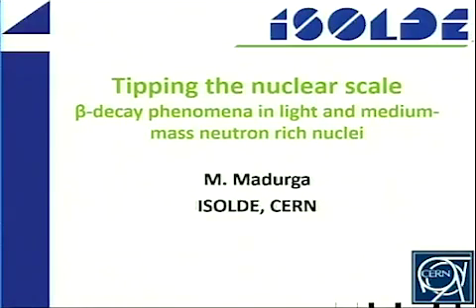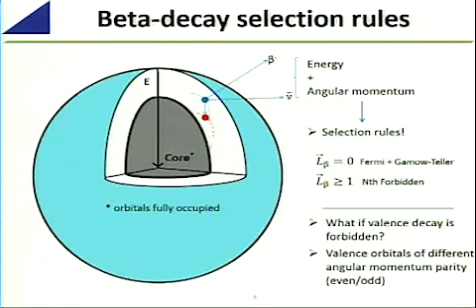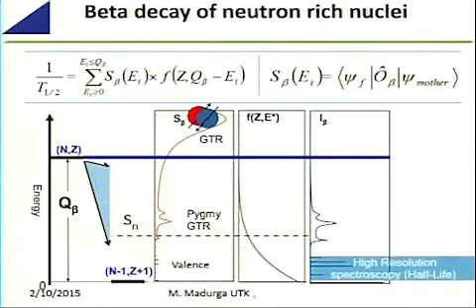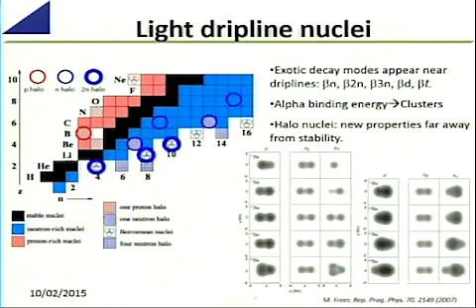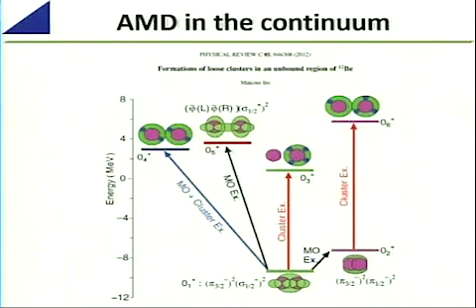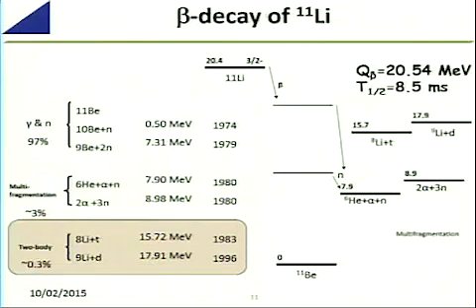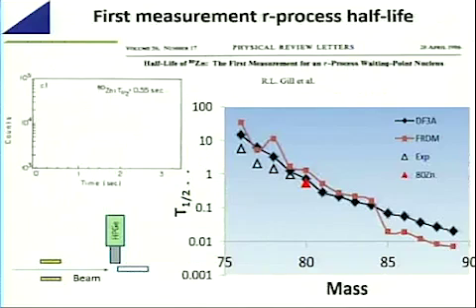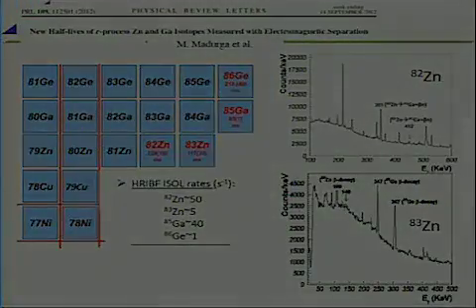Miguel Madurga Flores (CERN) Colloquium 02.10.15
Summary:  Tipping the nuclear scale: beta-decay phenomena in light and medium-mass neutron rich nuclei

Abstract:  The advent of radioactive beams of species far away from stability has revolutionized our understanding of nuclear structure. The properties of nuclei with increasingly large proton-neutron imbalances have been proven to be one of the most stringent tests for nuclear theories. Basic properties like decay lifetimes and excitation energies will be affected by the changing nuclear structure. Moreover, completely new nuclear phenomena such as neutron halos and exotic modes of radioactivity can only be observed far away from stability which necessitates the use of radioactive beams. One such phenomenon is the appearance of “molecular” states in Be isotopes. These configurations consist of 2 alpha nuclei held together by valence neutrons. Accordingly, the breakup of molecular states is expected to occur as A^He resonances. In the first part of this colloquium I will present the observation of 6, 7he radioactivity in 11be following the beta-decay of 11li. In the second part of this colloquium I will discuss the challenges inherent to the measurement and calculation of beta-decay half-lives of neutron-rich fission fragments. The recent commissioning of next generation ISOL and fragmentation facilities has allowed for the first time experimentalists to measure the properties of nuclei directly in the rapid neutron capture process. Many of these nuclei have been shown to have decay half-lives consistently shorter than calculations predict. I will present a possible solution to the puzzle of shorter-than-expected half-lives by measuring decay strength distributions using delayed neutron spectroscopy.